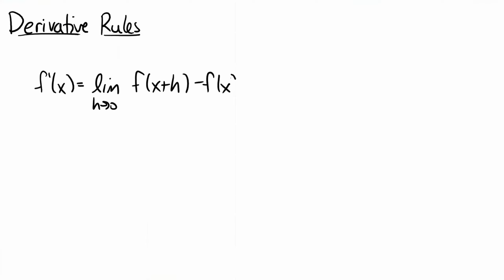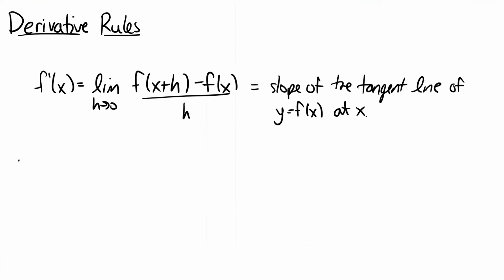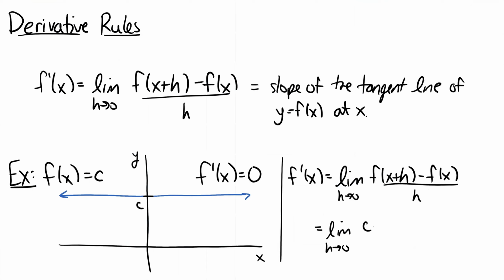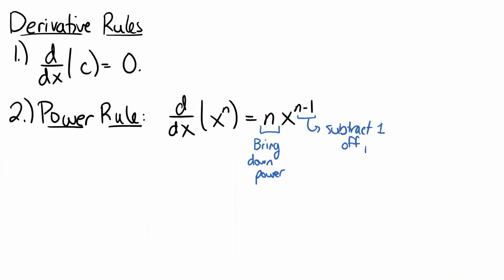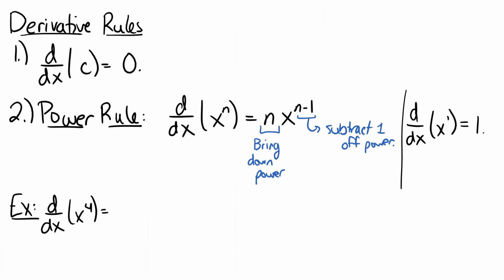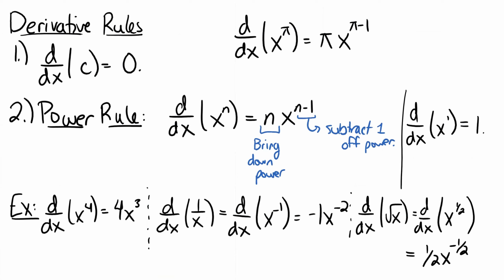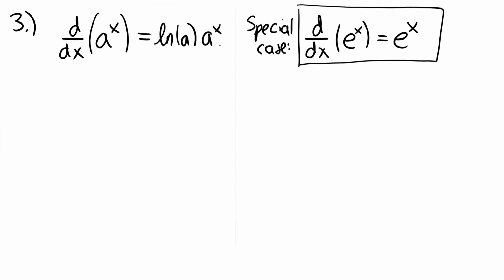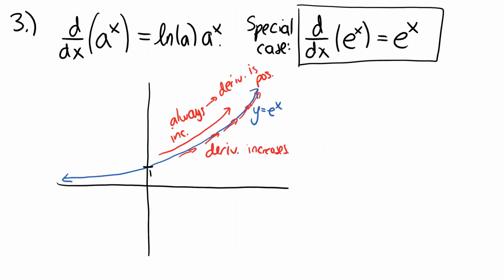Calculus 1 - Power and Exponential Rules for Derivatives